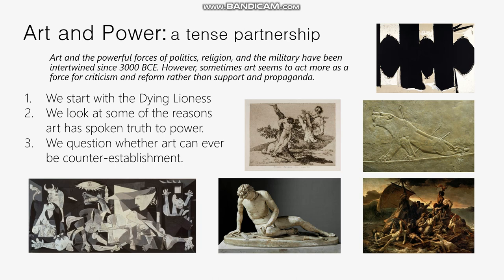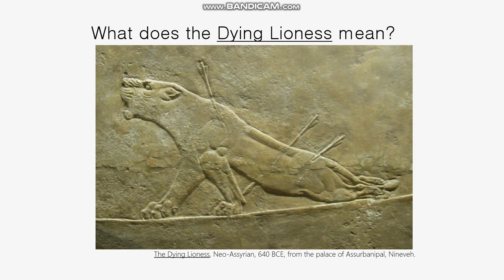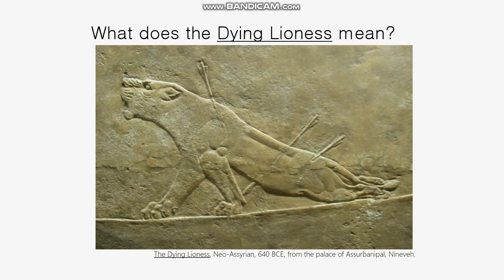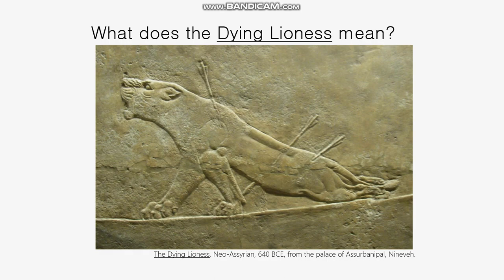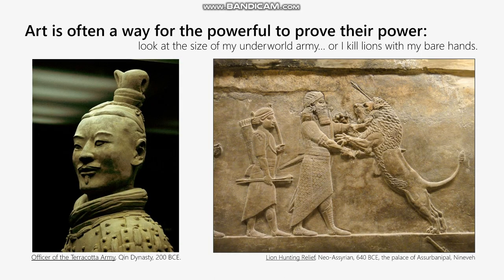SU20 Unit 6, Art and Power: The Political Impulse, Part 1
This video focuses on the relationship between art and political power and asks, "Can any art be truly anti-establishment?"